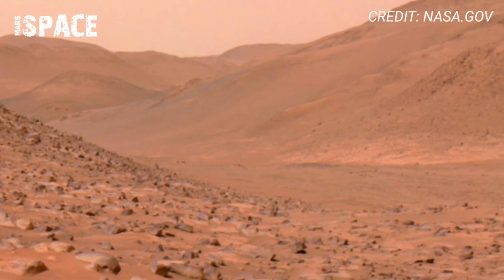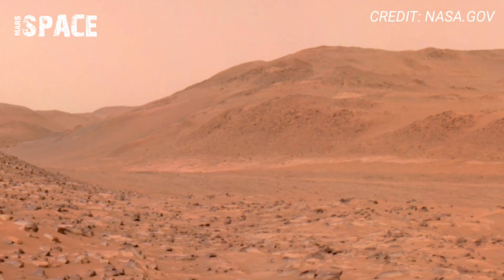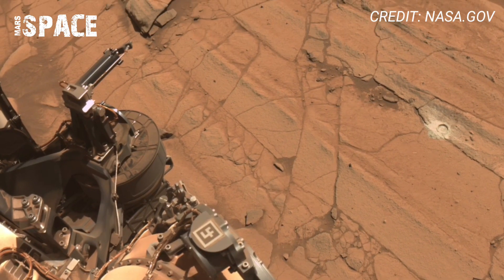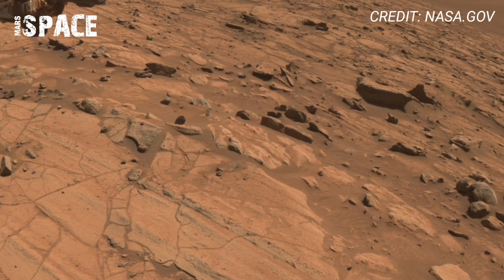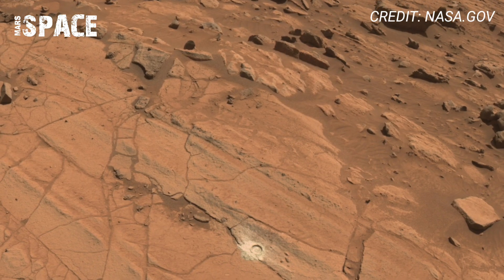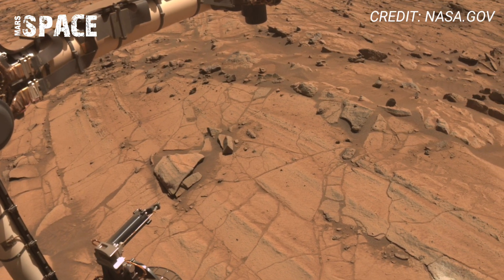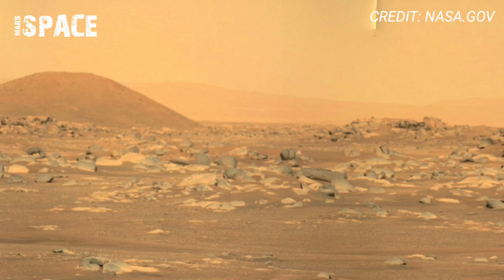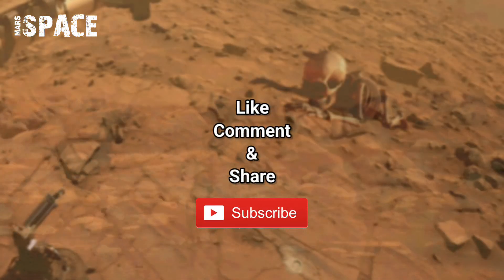NASA Mars Rover Perseverance Captured Most Remarkable 360° Footage of Mars' Geological Life? Mars 4K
NASA Mars Rover Perseverance Captured Most Remarkable 360° Footage of Mars' Geological Life? 4K Latest

NASA’s Perseverance Rover has just captured the most remarkable 360° footage ever recorded on Mars—revealing stunning details about the planet’s geological structure and possible signs of ancient life.

In this panoramic footage, scientists have identified rock layers, sediment patterns, and clay formations that are shockingly similar to microbial habitats on Earth.
Could this be the clearest evidence yet that Mars once supported life?

This video breaks down the footage frame by frame, explains what geologists are saying, and explores the possibility of ancient ecosystems beneath the Martian surface.

📌 Stay till the end to see how this 360° view could change the way we explore Mars forever.

CREDIT: NASA.GOV

COMMENT your thoughts & theories!

Topics:-
mars 360 footage
perseverance rover 360 video
mars geological life
mars panoramic video
life on mars 2025
mars ancient environment
mars sample return mission
perseverance rover discoveries
nasa mars 2025 update
stunning mars footage
mars exploration video
red planet new video
mars rover mission findings